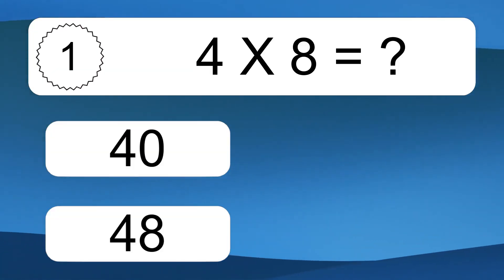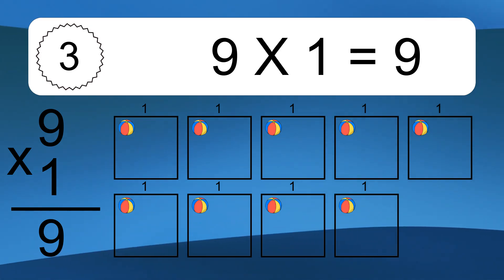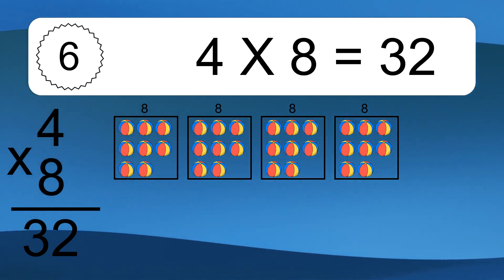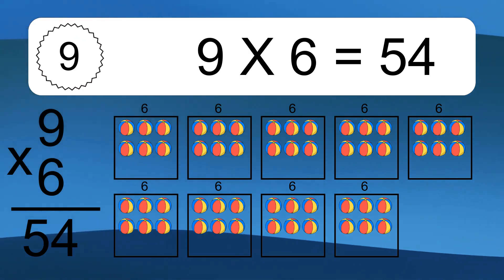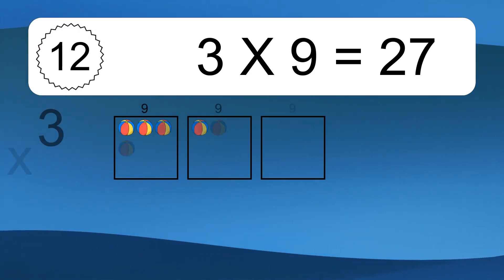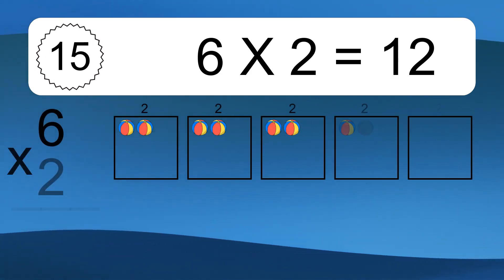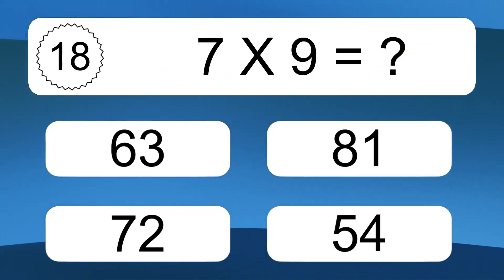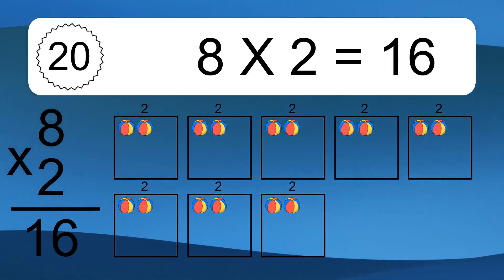20 Multiplication Quiz Exercises for Kids